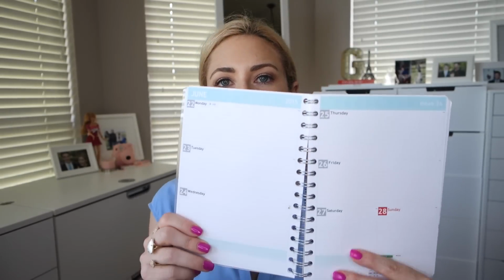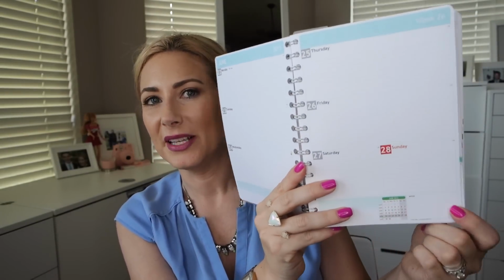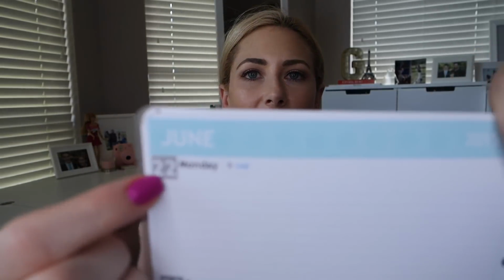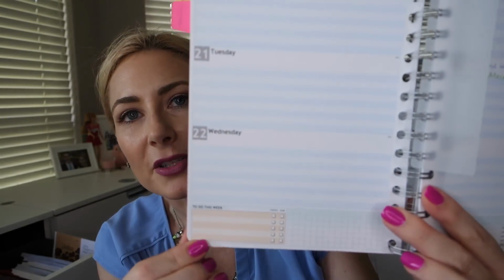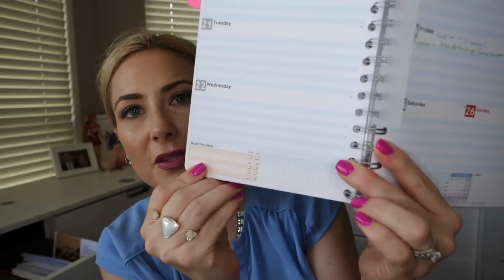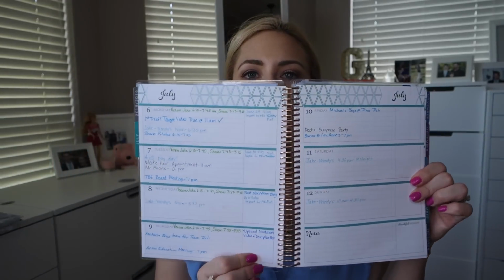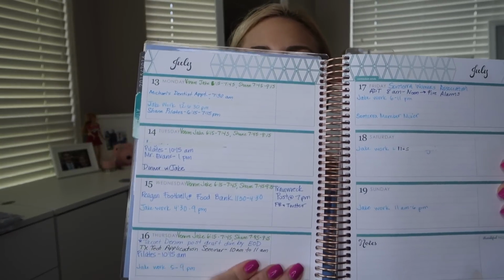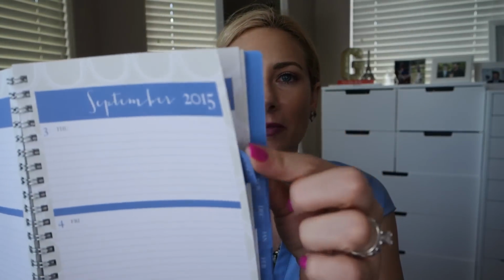THREE Planner Reviews | MsGoldgirl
Hear my thoughts on 3 different planners and what I finally recommend.

What I was wearing:
Shirt-old from Ann Taylor

Camera used: Sony DSC-RX100 iii